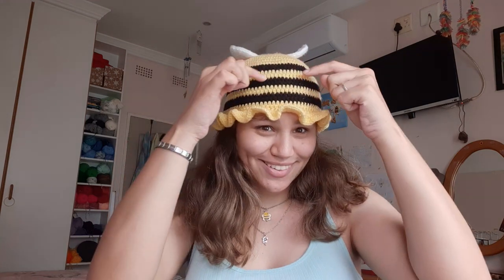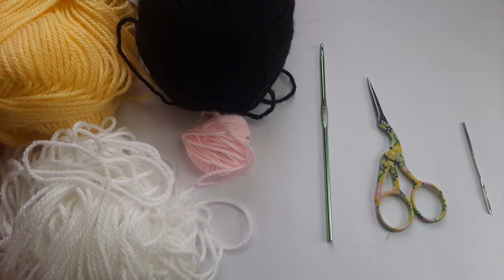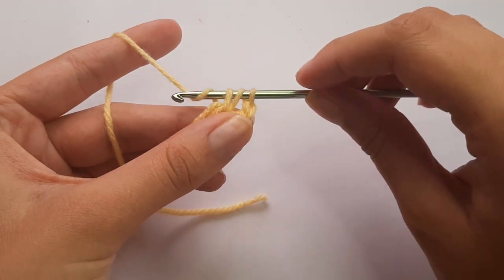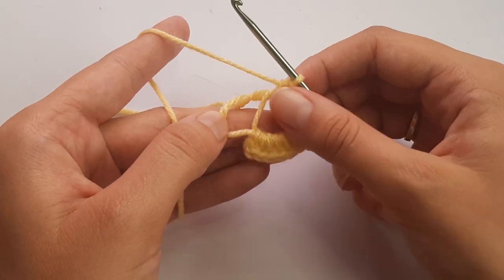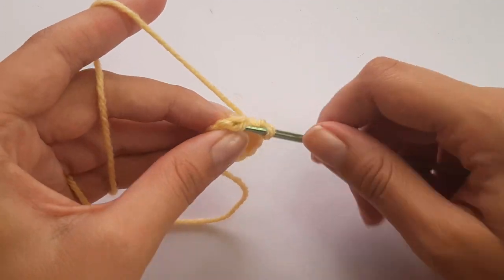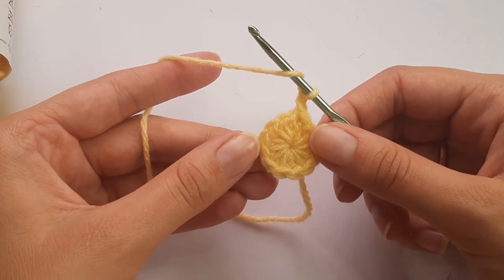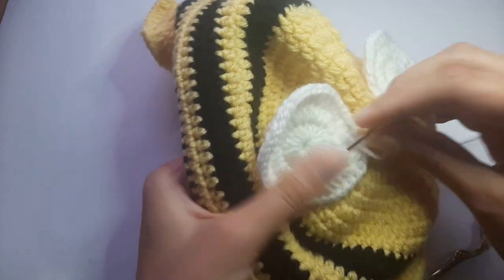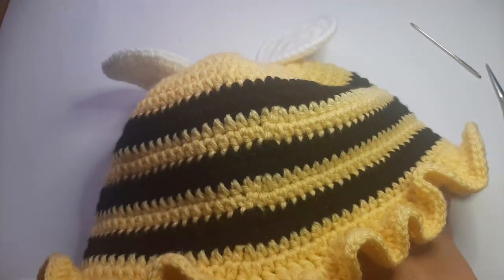Crochet Bee Hat Tutorial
Hey Everyone. I'll show you how to crochet this cute Bee Hat for today's tutorial. You can either have the bee hat with the wings or go the extra mile and give your bee hat a bit of a personality with added facial features. Whichever option you choose, it will look great!

In the comments, which hat do you prefer, the one with the wings or the one with the facial features?

Materials:
Charity. DK. 100g. 100% Acrylic. 233m/256yds
Colours:
Banana Yellow
Black
White
Pink (optional)
3.5mm crochet hook
Tapestry Needle
Scissors

Time Stamps:
00:00: Intro
00:53: Materials
02:10: Hat
33:03: Brim
47:10: Wings
53:21: Sew on the wings
01:07:09: Eyes
01:12:31: Sew on the eyes
01:20:44: Sew Highlights
01:26:43: Sew on the blush
01:30:49: Sew on the smile
01:33:10: Outro